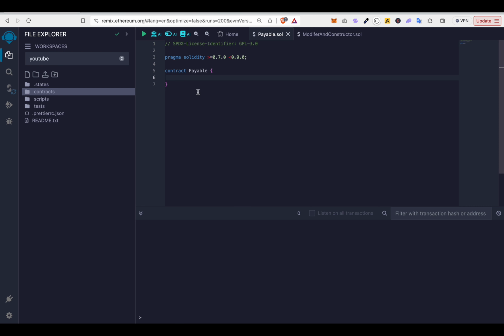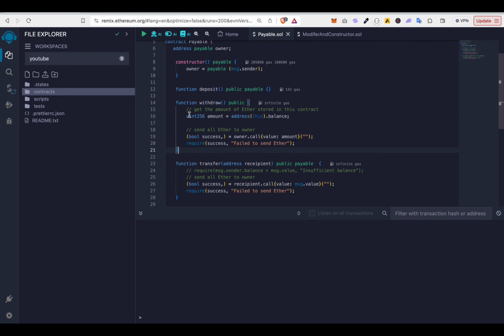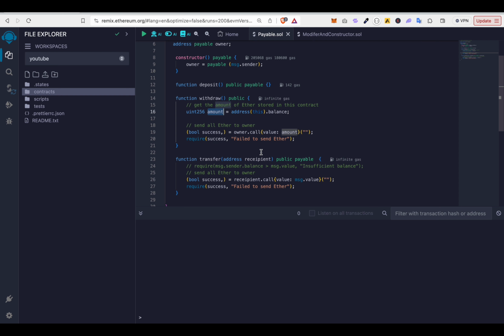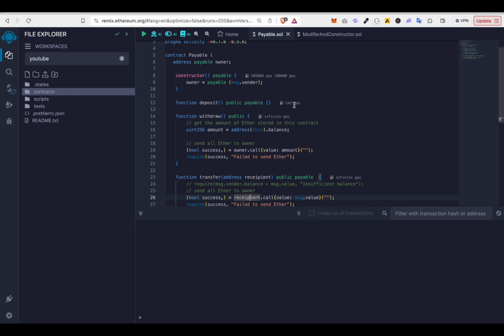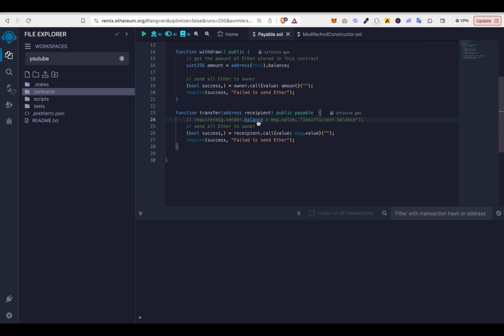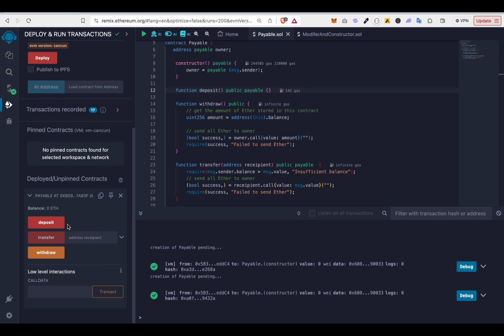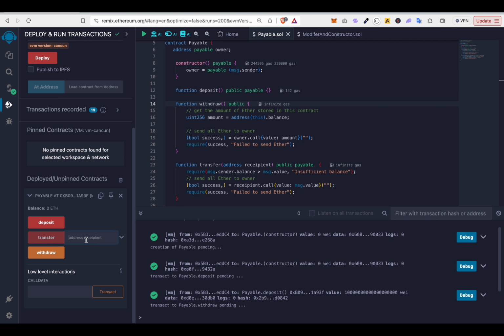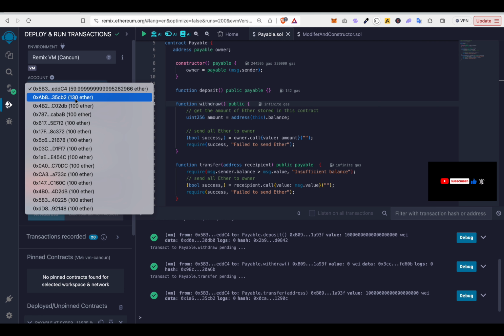Understanding the concept of Payable in Solidity #18 solidity by example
In this video, we explore the intricacies of payables, discussing their syntax, usage, and practical applications in smart contract development.

Whether you're a newcomer or an experienced developer, this guide will provide you with the knowledge and skills to effectively implement and manage payable functions in your projects.

Join us as we demystify the concept of payable functions and empower you to create more versatile and interactive decentralized applications.

Let's dive into the world of payable functions together!